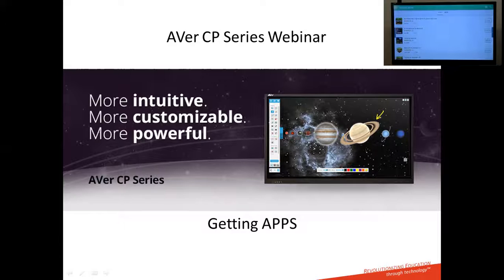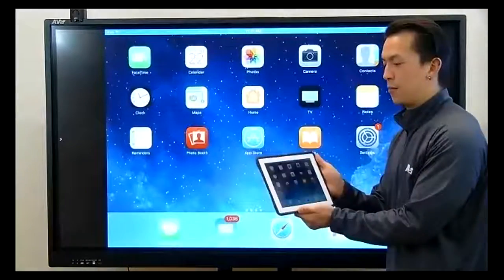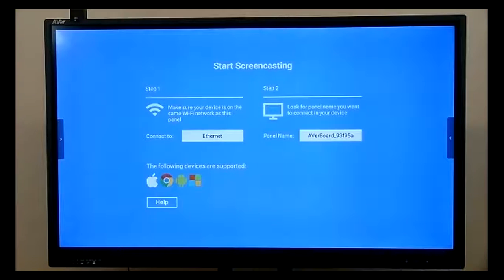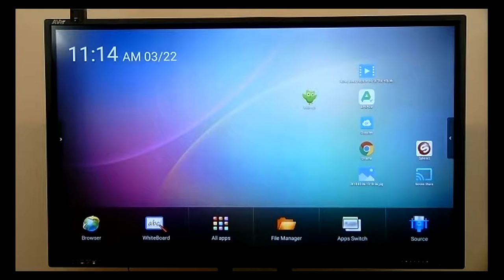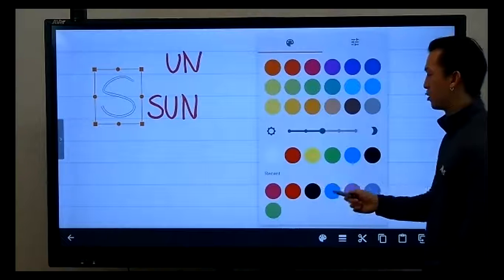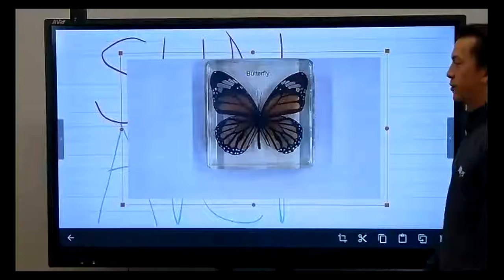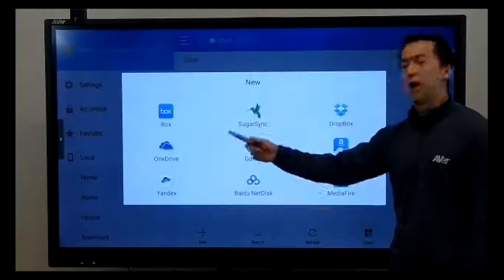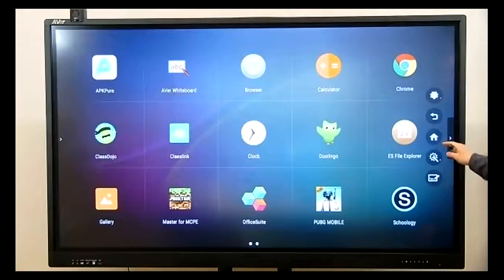Webinar : Getting APPS